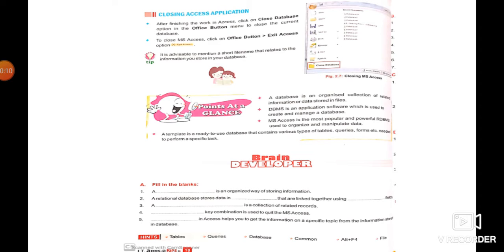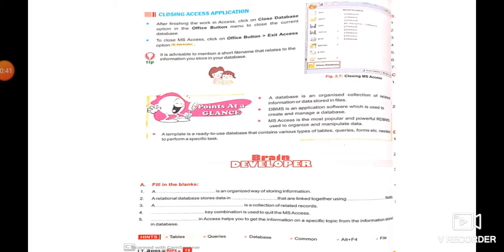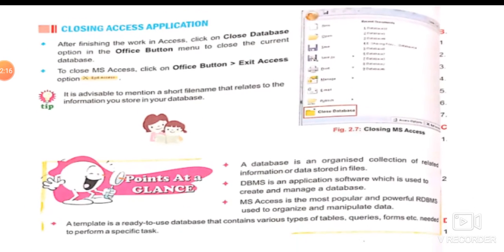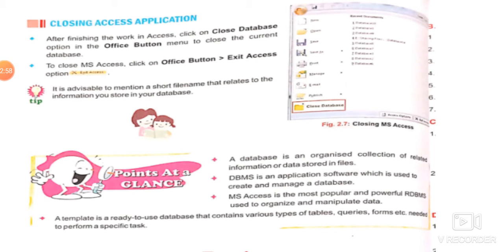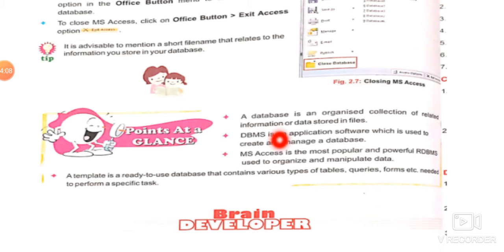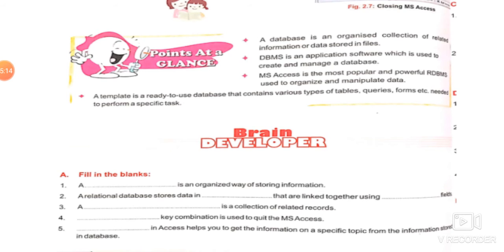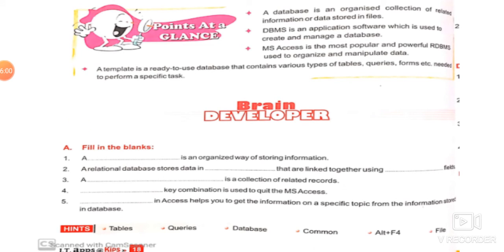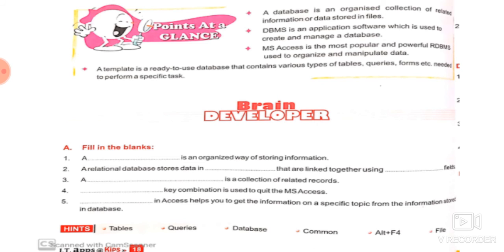Grade8 Chapter 2 ( Log on to MS Access)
Complete fill in the blanks shown in the video slide .